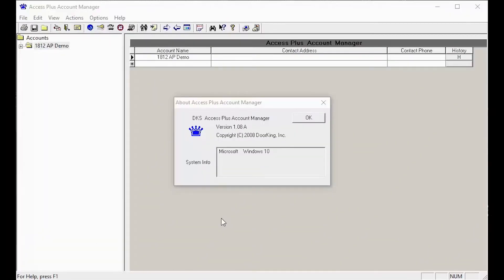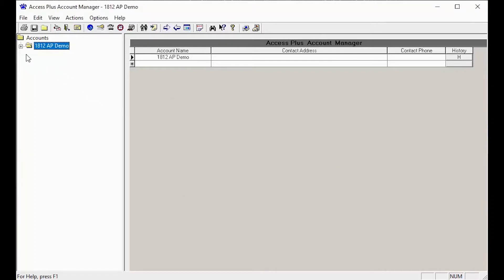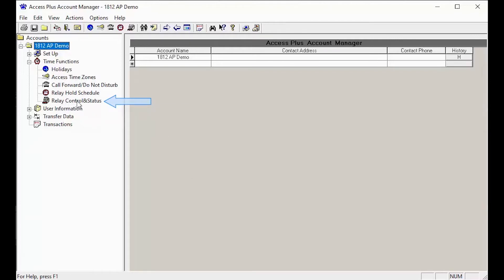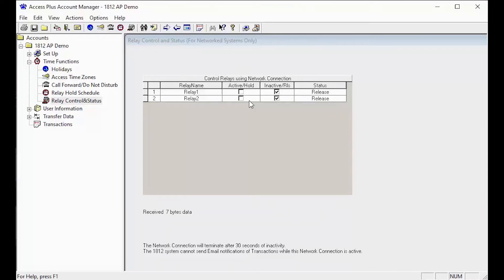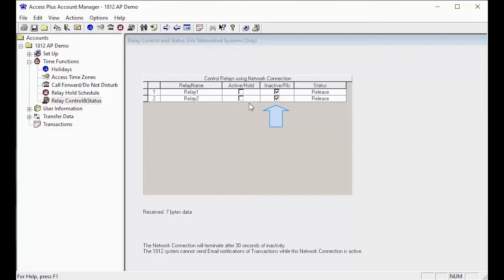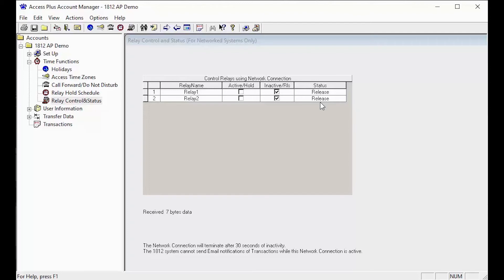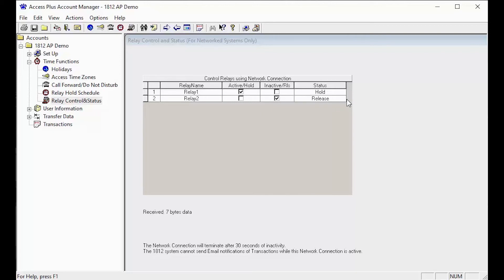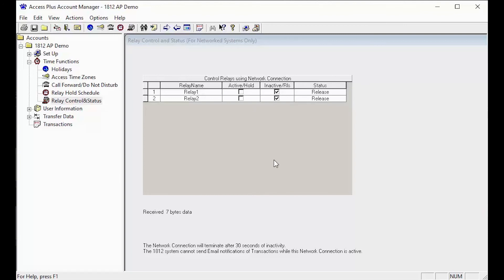DoorKing Access Plus Account Manager Software – Unit Relay Control & Status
Learning how to use DoorKing’s Access Plus Account Manager Software? Tune in to our DKS Tech Tips video series to quickly and easily start programming your Access Plus Control System.

What you’ll learn in this video: How to check and program the Unit Relay Control & Status using the DoorKing Access Plus Account Manager Software.

What DKS models can you program with this software:
1802 Access Plus, 1808 Access Plus, 1810 Access Plus, 1812 Access Plus, and 1838 Access Plus Telephone Entry and Access Control Systems.

What the Remote Account Manager Software does:
Program your Access Plus entry system from anywhere, create new accounts, program security and permission levels, card and transmitter numbers, hold open time zones, holiday schedules, elevator control functions, and more.